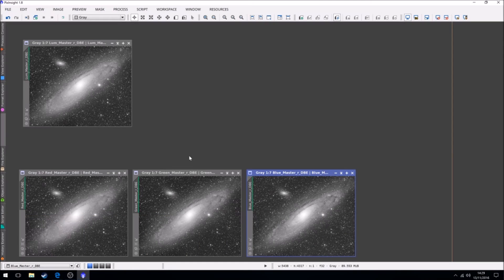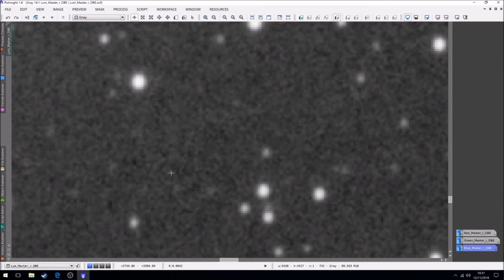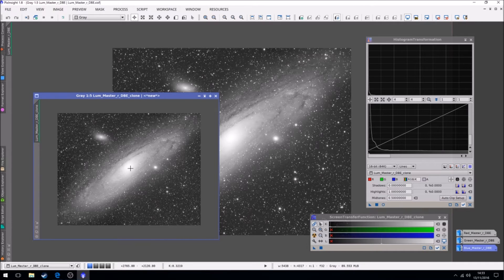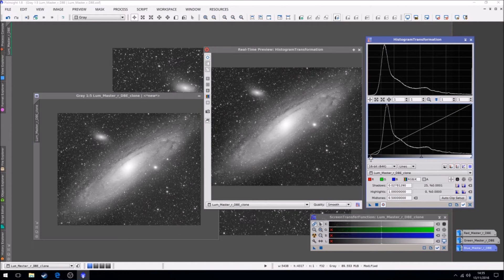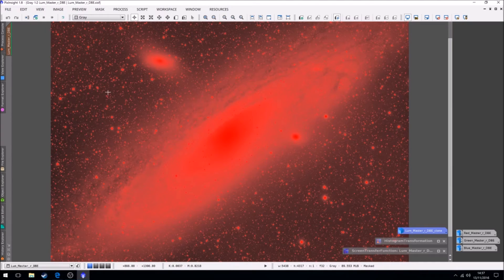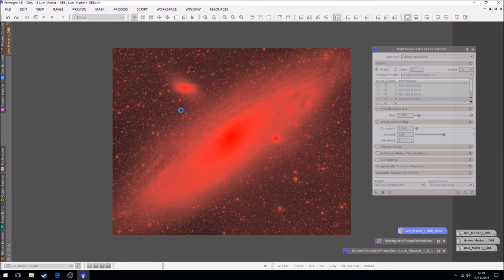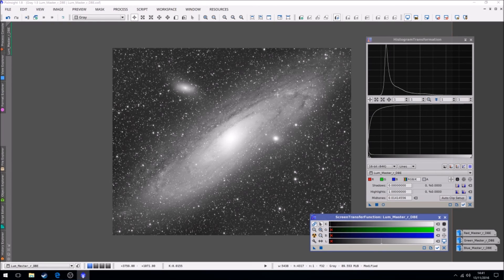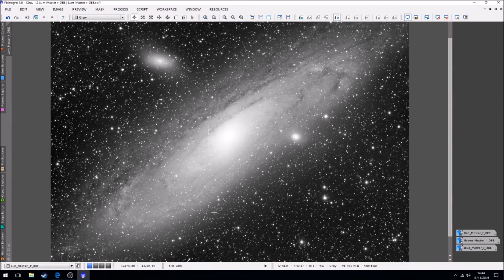Part 8 - M31 Luminance Master Processing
Luminace Master Processing in pixinsight